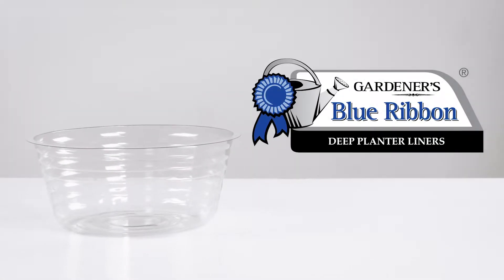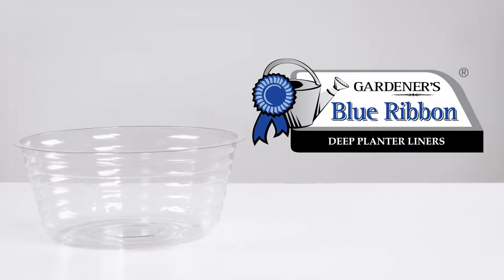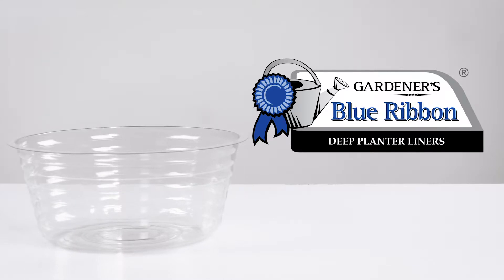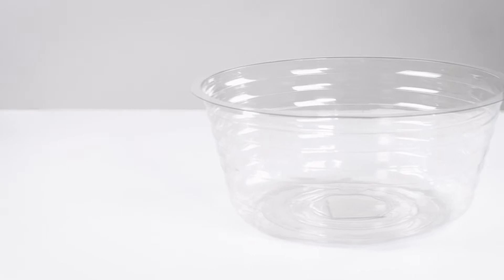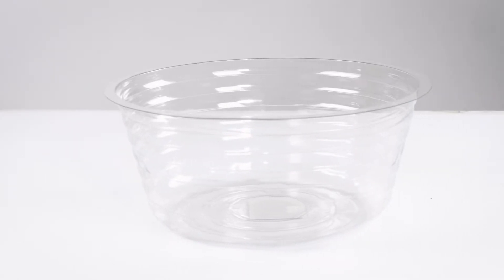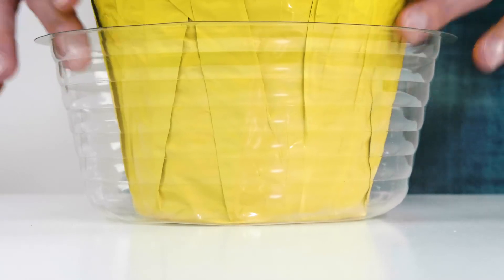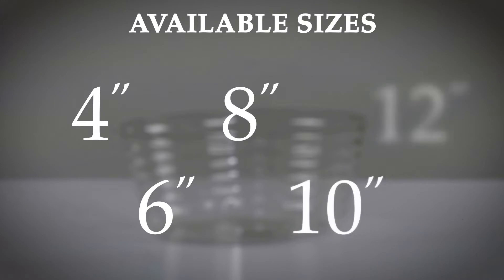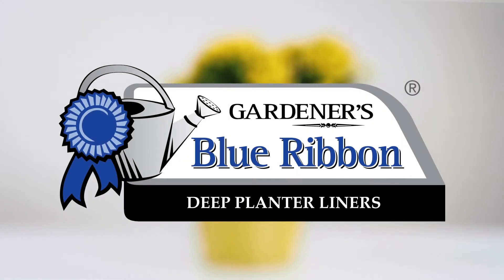Gardener’s Blue Ribbon Deep Planter Liners